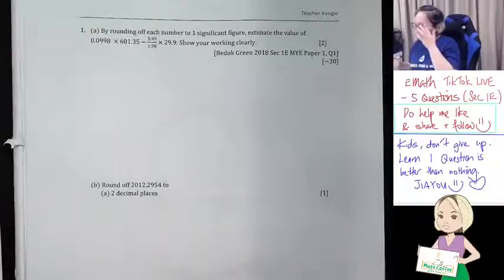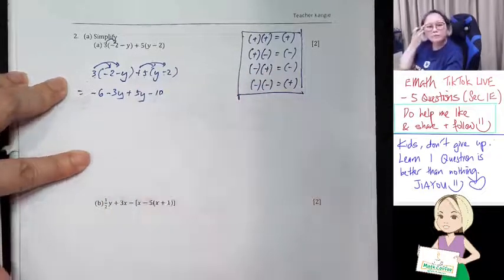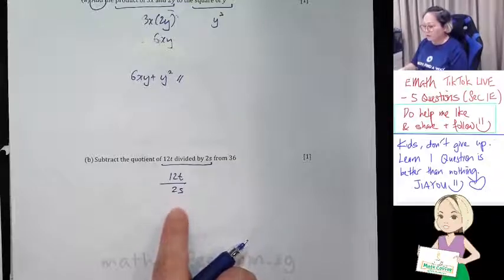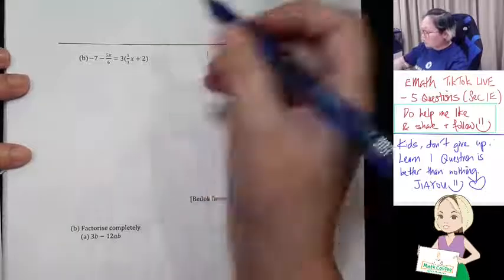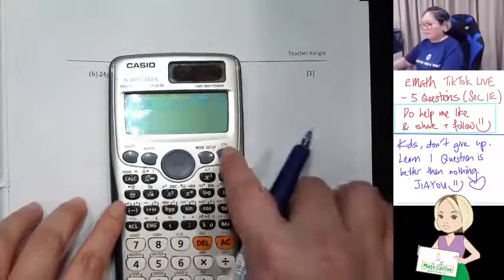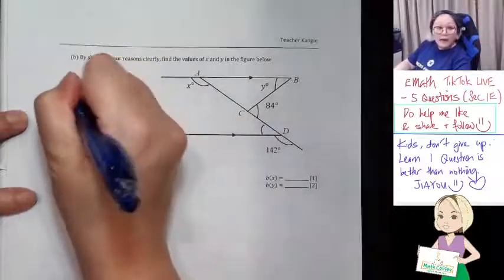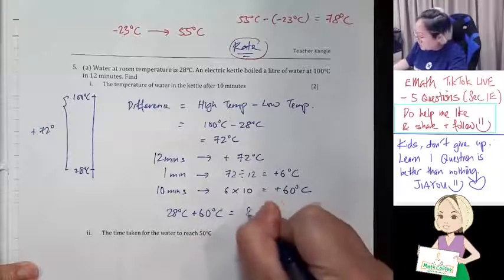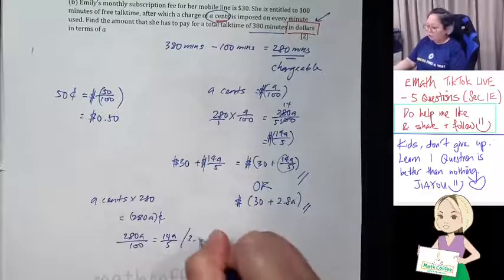Revise Math with TeacherKangie - Prepare for Math Exam ; How to Ace Math ? How to Love Math ?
Session: TikTok Live Replay #15
Subject: Elementary Mathematics
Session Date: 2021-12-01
Credits to Bedok Green 2018 Sec 1E MYE Paper 1